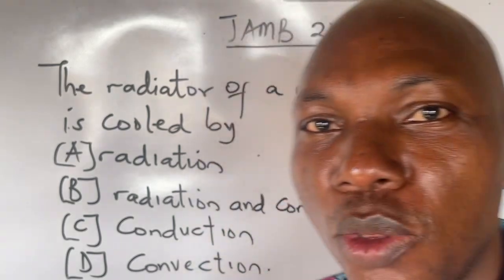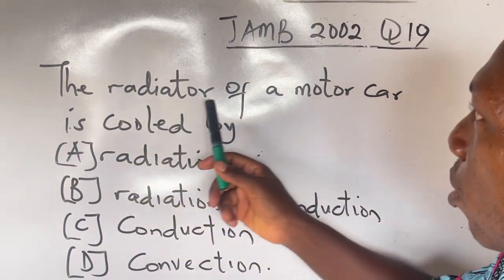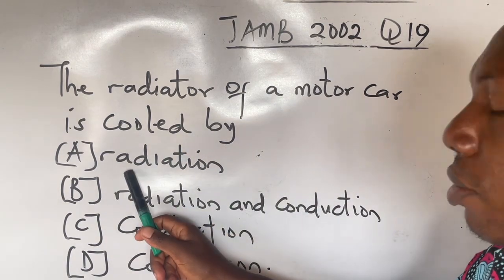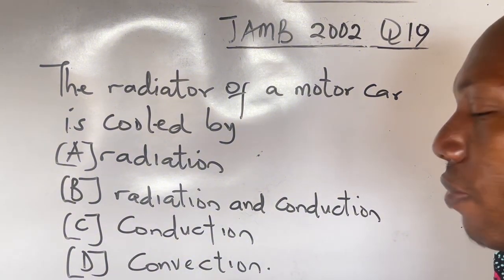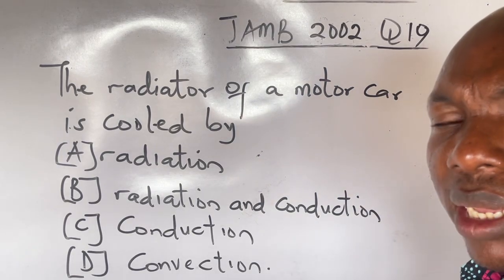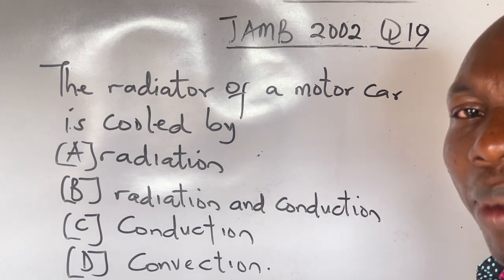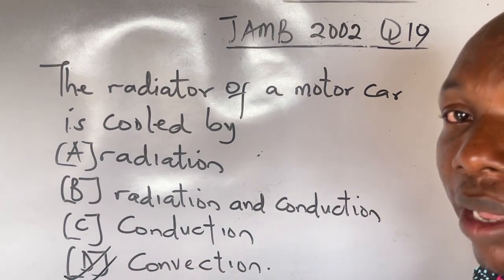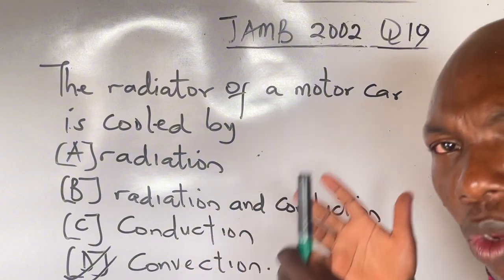ALL STUDENTS GOT THIS WRONG UNDER EXAM CONDITION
ADDRESS
4 MEGA OLABOSHINDE CRESCENT GBERIGBE ROAD IKORODU LAGOS